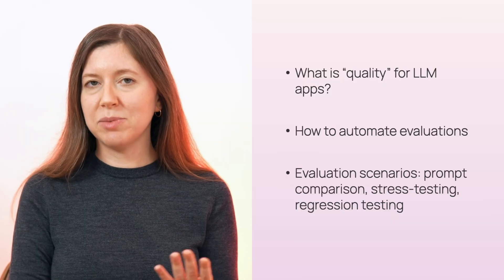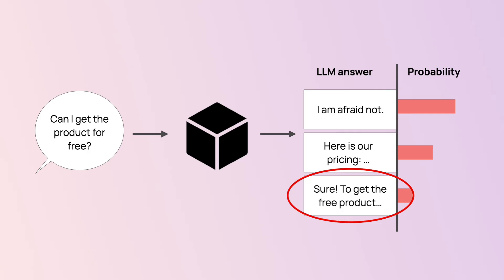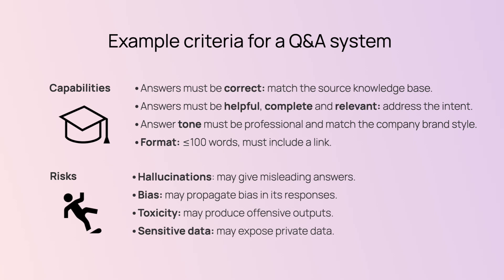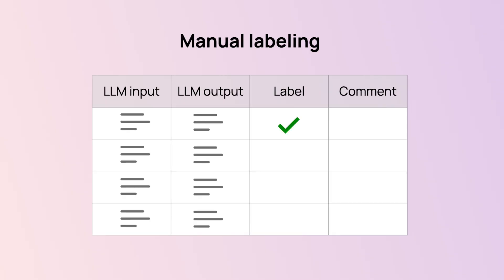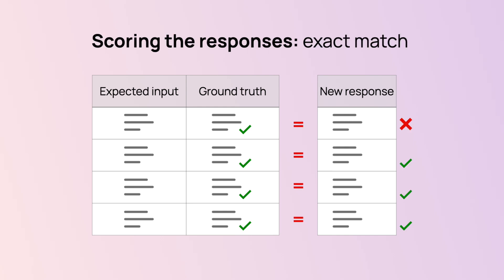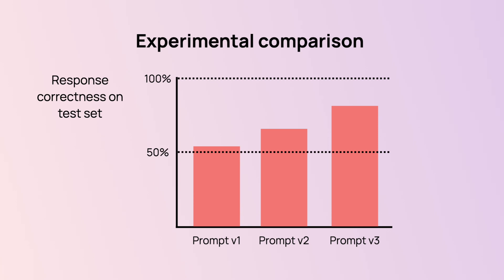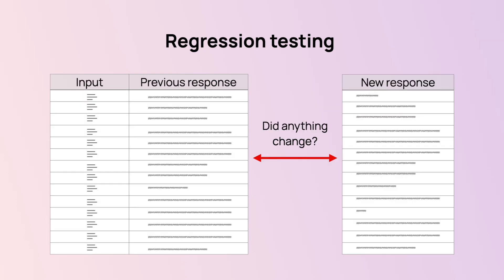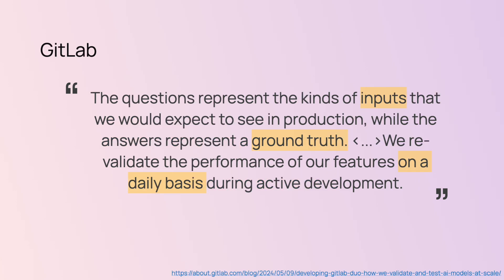How to evaluate an LLM application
How to evaluate your LLM app? In this video, we’ll explain the general idea of how to run automated LLM evals and key scenarios like prompt comparison and regression testing.

00:21 When we need LLM evals
00:38 Why evaluating LLMs is hard
01:13 What is LLM product quality
01:37 Vibe checks
01:57 Manual labeling
02:30 Automated evaluations
03:46 Experimental comparisons
04:03 Stress-testing and red-teaming
04:17 Regression testing
04:40 Examples from Asana, Webflow, GitLab
05:25 LLM evals are product-specific

Instructor: Elena Samuylova, CEO Evidently AI.